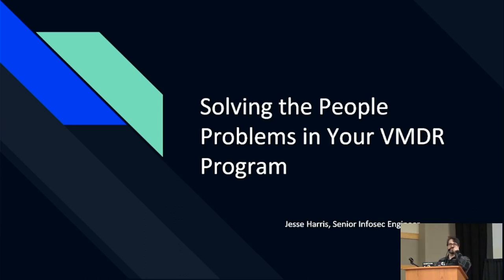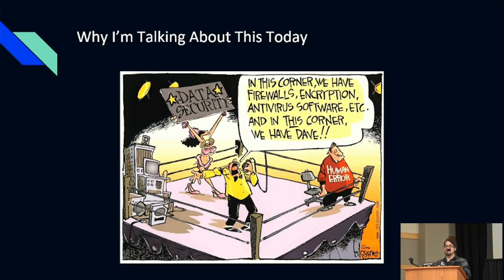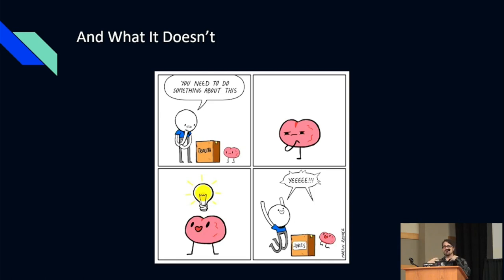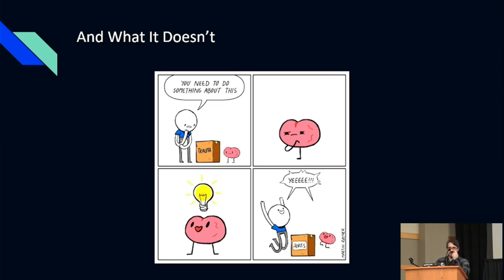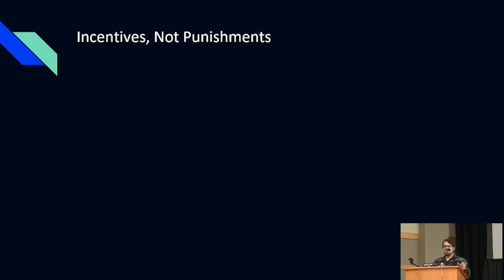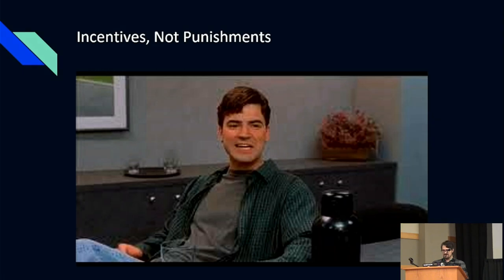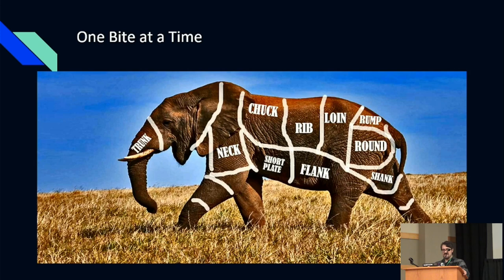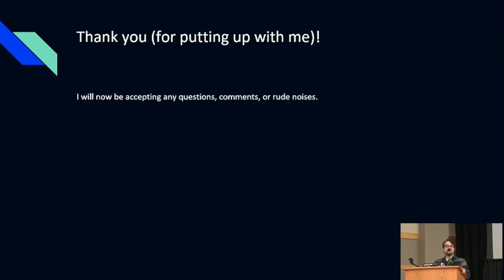Bsides - RedRocks 2023 - Solving the People Problems in Your VMDR Program - Jesse Harris